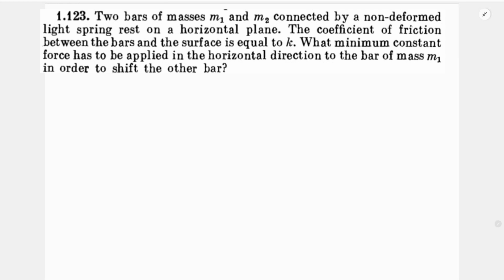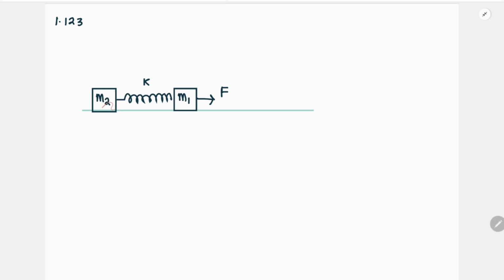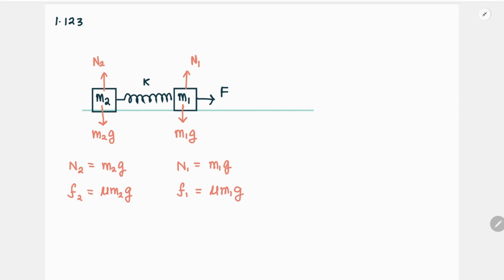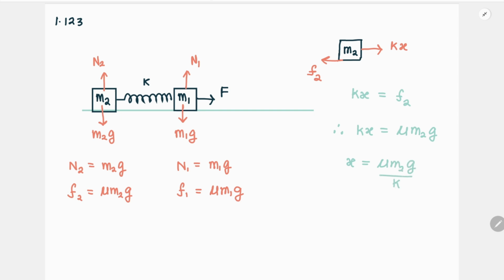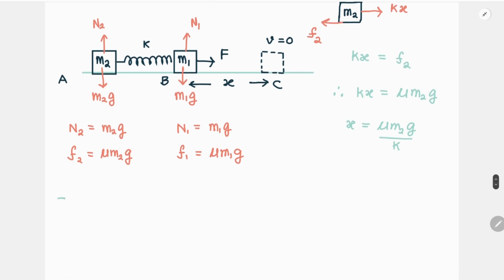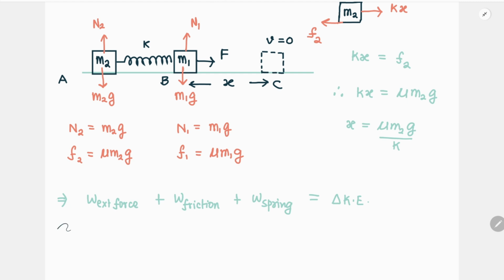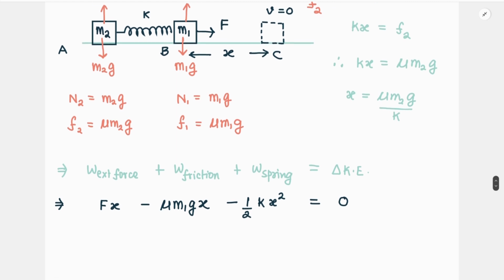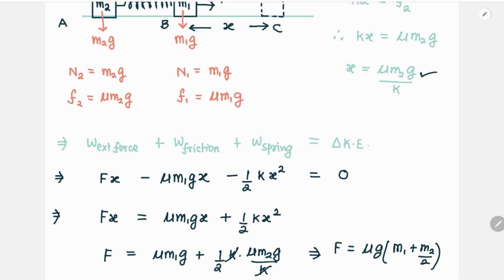Essential Irodov Problem Solving Series | Question 1.123 | JEE / NEET | Concept Building